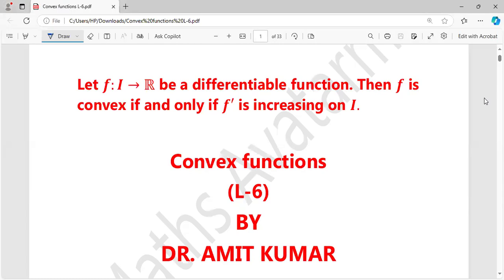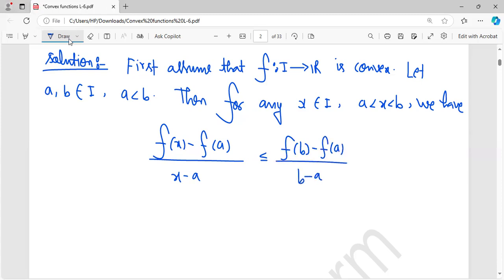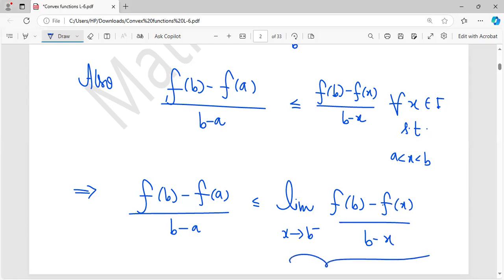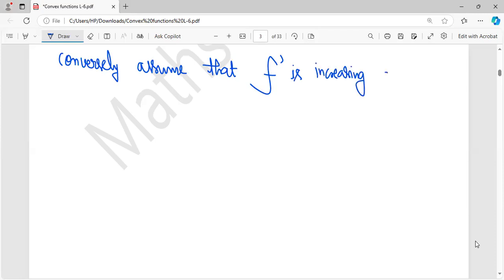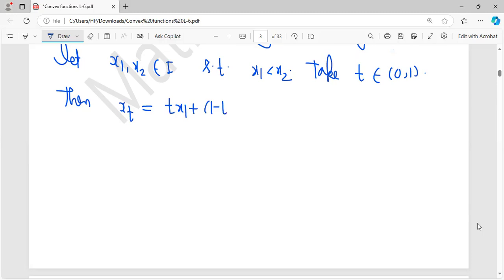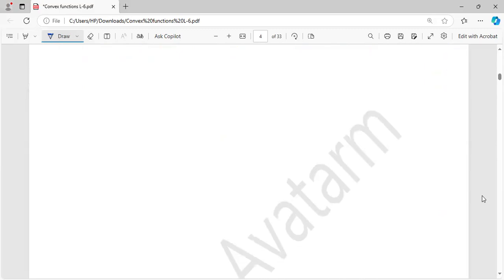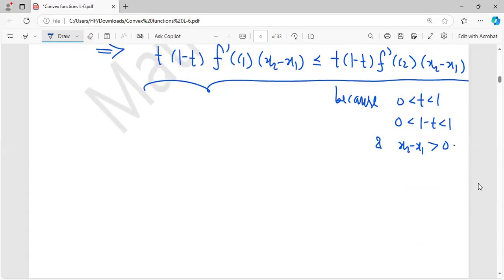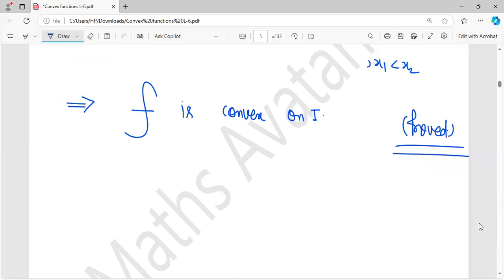f is convex if and only if f' is increasing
In this lecture, we show that if f:I→R is a differentiable function, then f is convex if and only if f' is increasing on I. @AmitKumar-cg7be